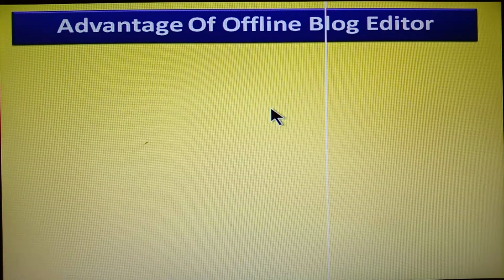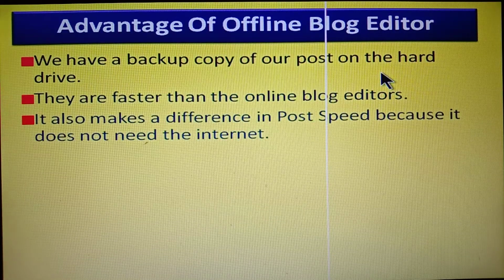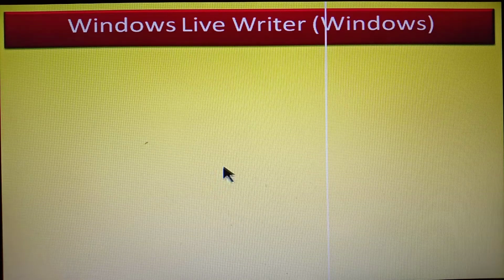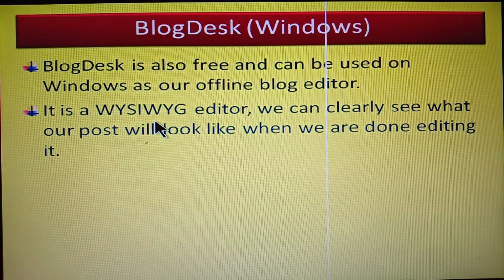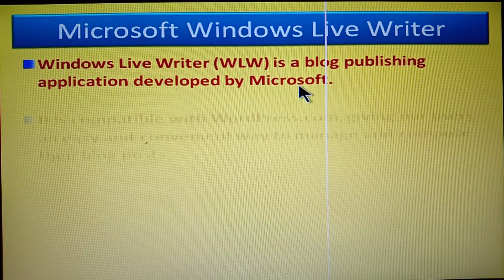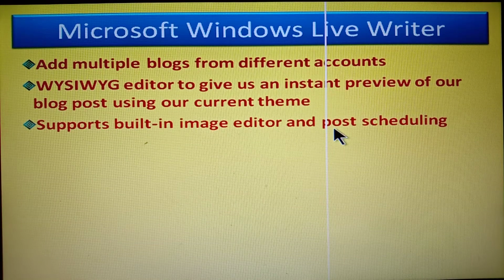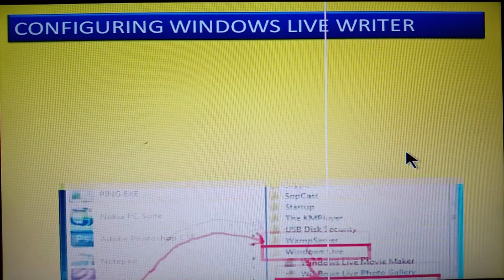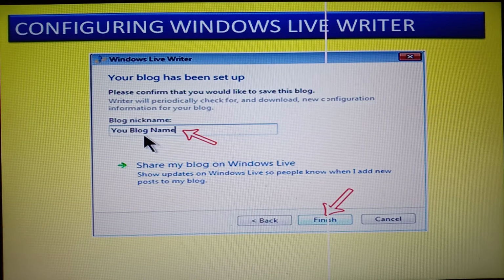Class-10-Unit4-Ses6-Offline-Blogs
Offline Blog Editors